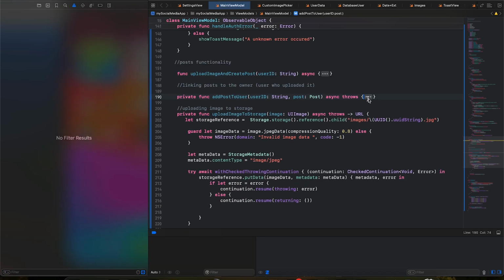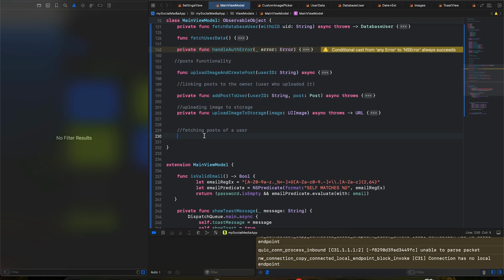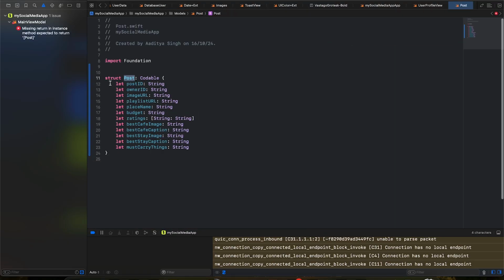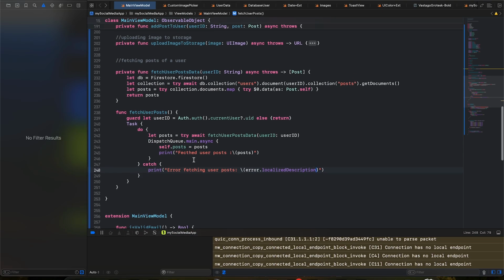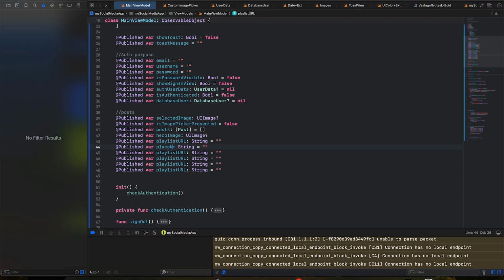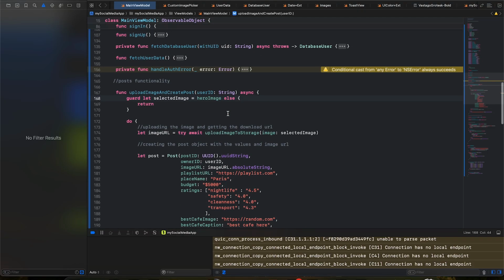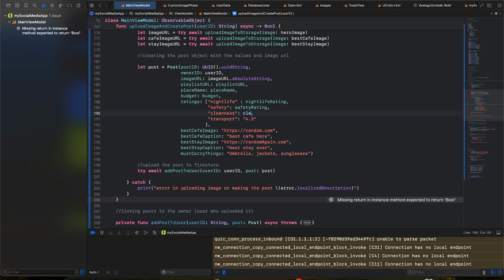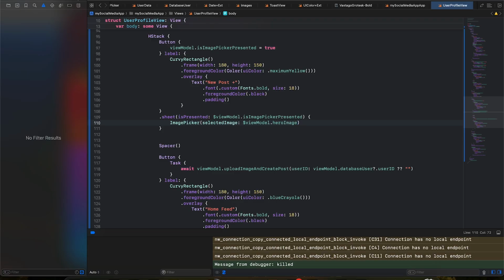Create a social media app using SwiftUI and firebase with In App purchases - part 18